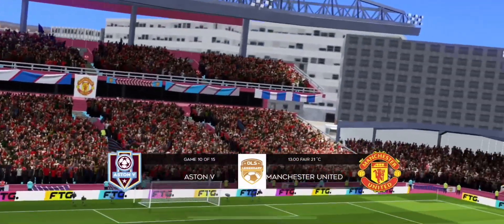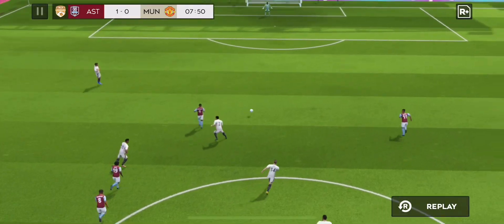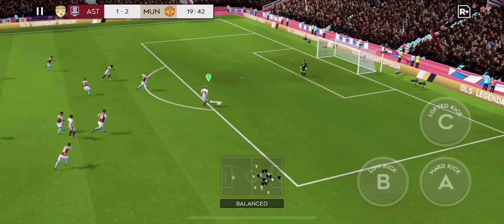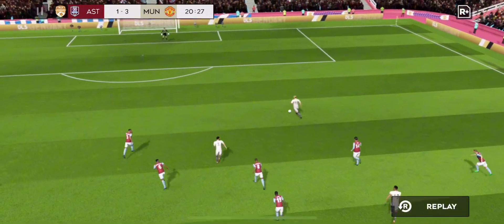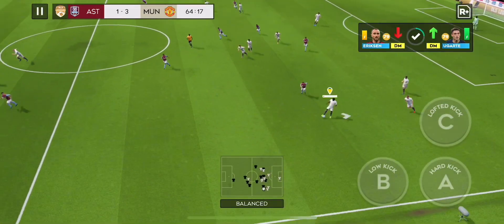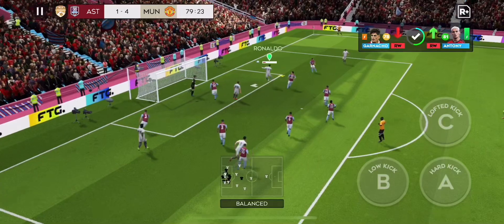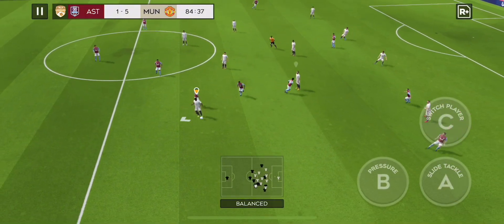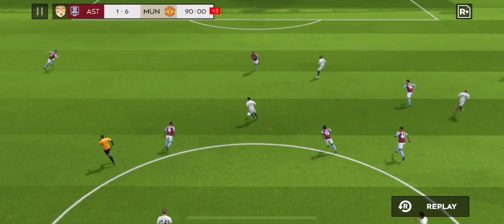Aston Villa vs Manchester United